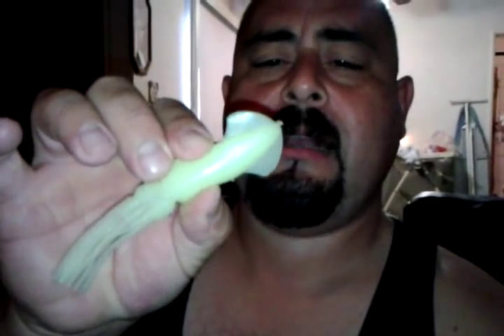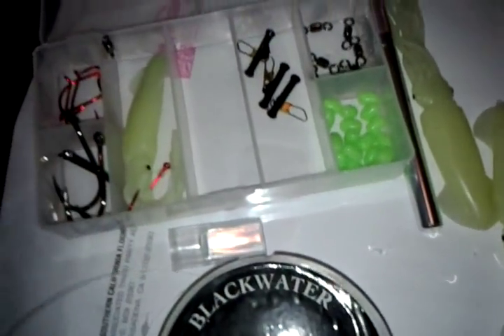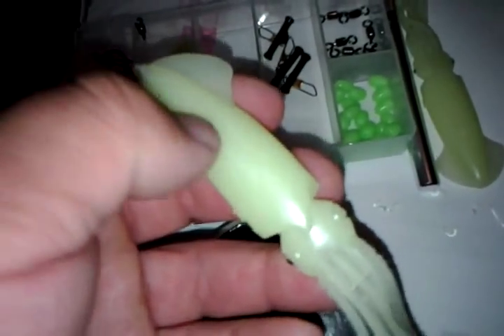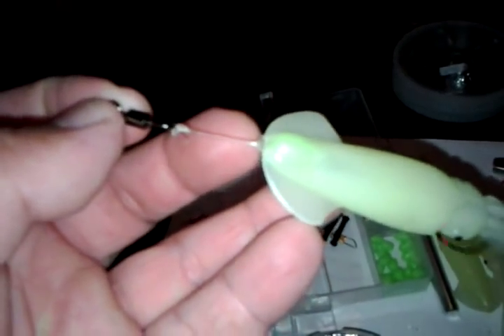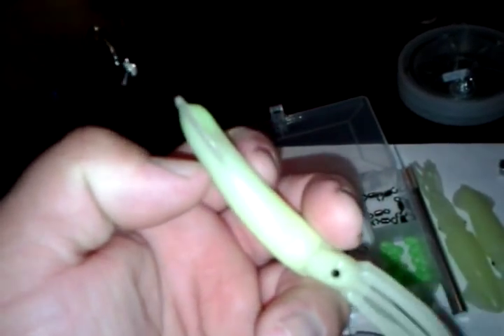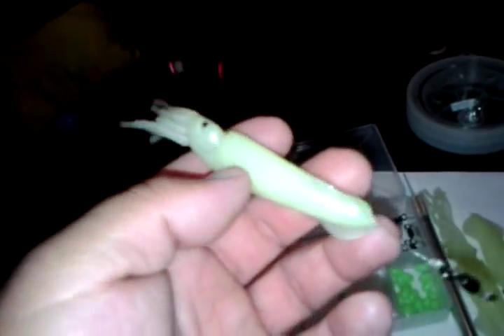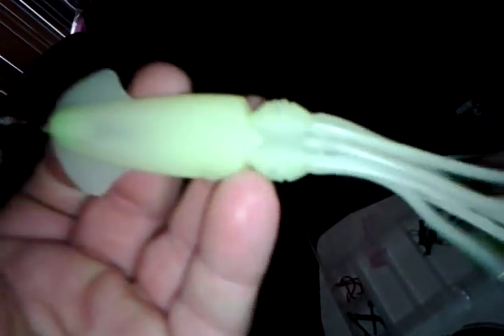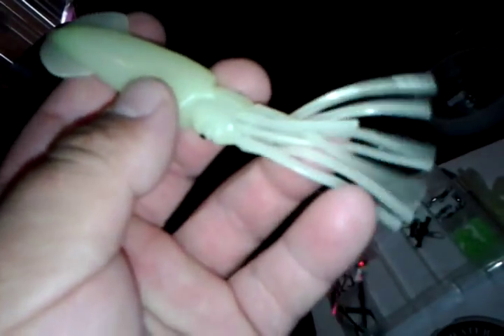How to rig an artificial squid for bottom fishing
Basic way of rigging a soft plastic squid for bottom fishing